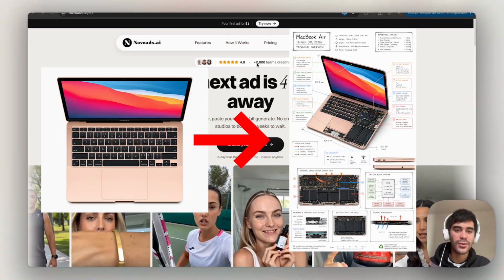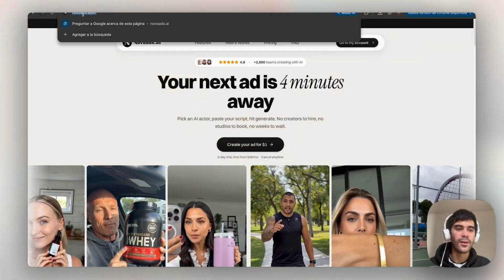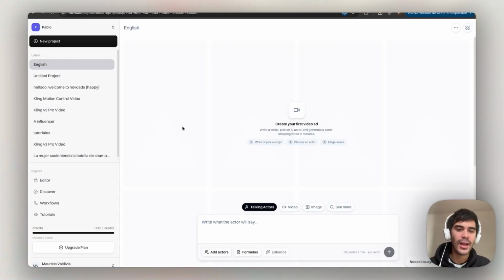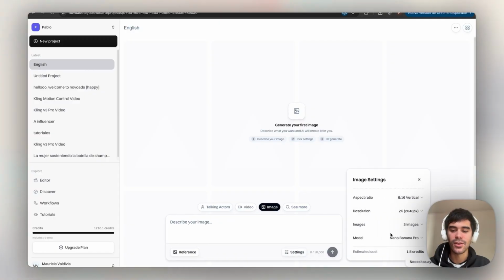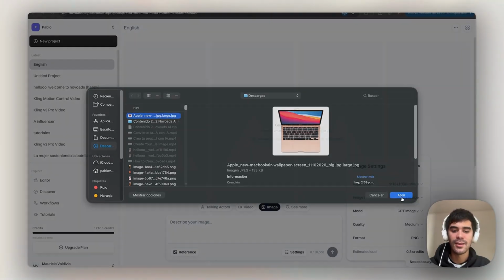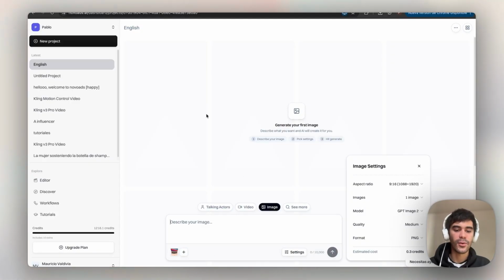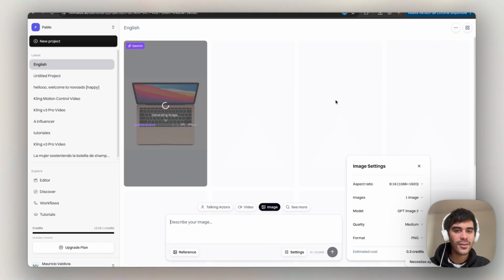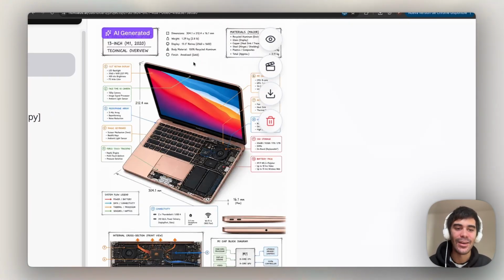Create Any Object's Tech Infographic with AI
Discover the incredible way to create tech infographics in minutes for just $1! Imagine enhancing your digital ads with AI and significantly boosting their effectiveness. Learn to maximize image creation with GPT Image 2, adjusting quality to optimize your credit use, and achieve spectacular results. This detailed guide shows you, step by step, how to turn an electronic device into a visually attractive infographic, perfect for your marketing and visual communication needs.

I'm Pablo, co-founder of novoads.ai the platform to create impactful creatives using artificial intelligence effectively and affordably.

In this video, you'll learn how to optimally use GPT Image 2 to create technical infographics of electronic devices, like a Mac, with personalized settings that let you play with quality while saving credits. This is crucial for those looking to create powerful visual content without needing advanced design skills. This tutorial is perfect for marketers, digital entrepreneurs, or any creative professional who wants to integrate high-quality images into their communication strategies.

📌 In this video, you'll learn:
- How to sign up on novoadc and access the images section.
- How to switch the model to GPT Image 2 and adjust quality to save credits.
- How to customize the number of images and aspect ratio according to your needs.
- The exact prompt to accurately describe your image.
- How to generate an attractive tech infographic in about a minute.
- How to access professional tools for just a dollar trial.

🎯 Who is this video for:
- Marketers looking for high-quality images for their ad campaigns.
- Creatives wanting to improve their skills in creating tech infographics.
- Entrepreneurs wanting to integrate low-cost visual content strategies.